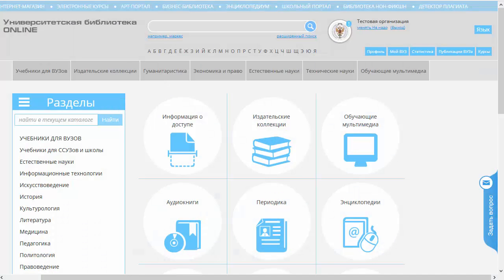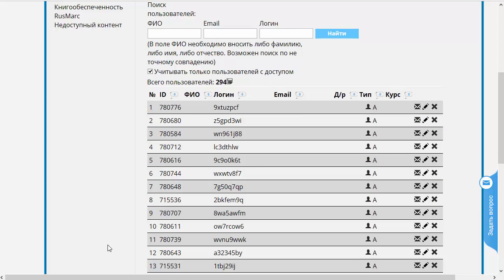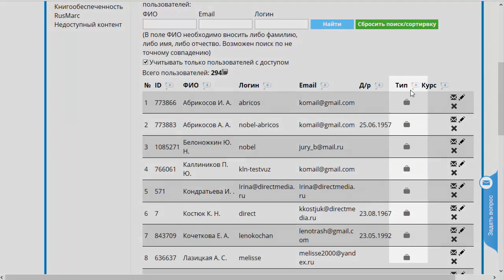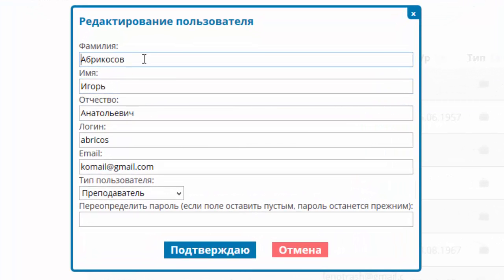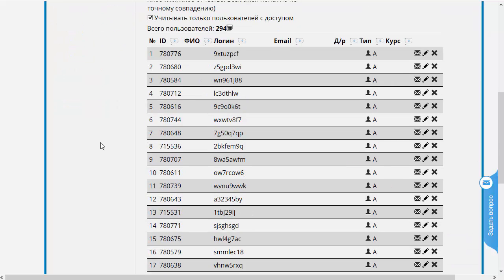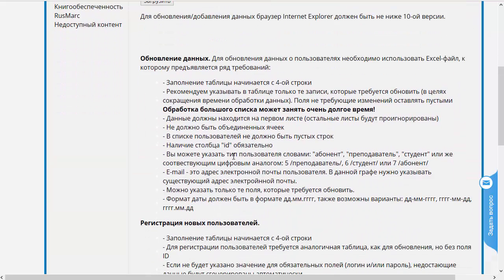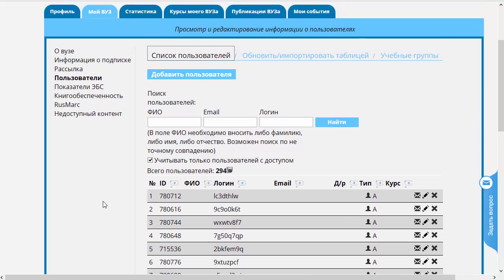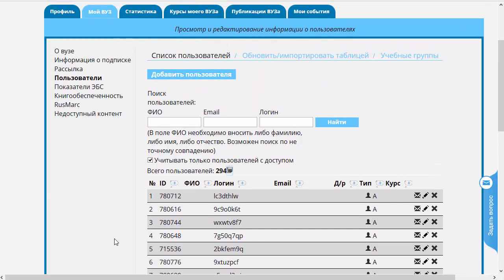Управление пользователями в ЭБС - 2016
Учебный ролик из серии учебных скринкастов, посвященных работе студента, преподавателя и библиотекаря в электронной библиотечной системе "Университетская библиотека онлайн".

Ролик посвящен работе билиотекаря в ЭБС "Университетская библиотека онлайн" при использовании сервиса управления пользователями.

Автор учебного видеоролика: Каллиников Павел Юрьевич